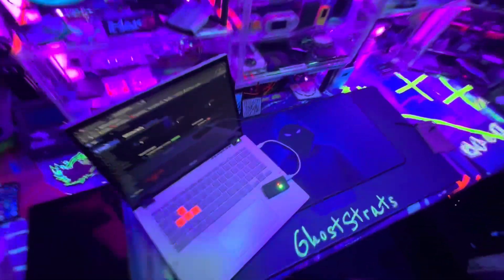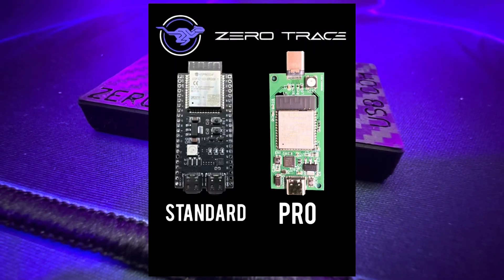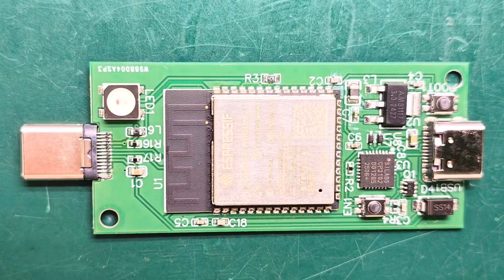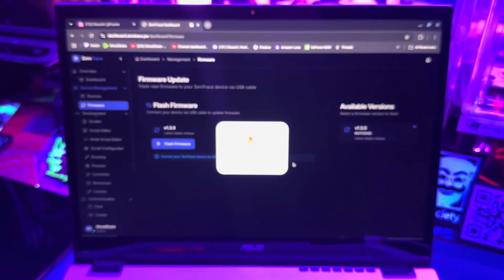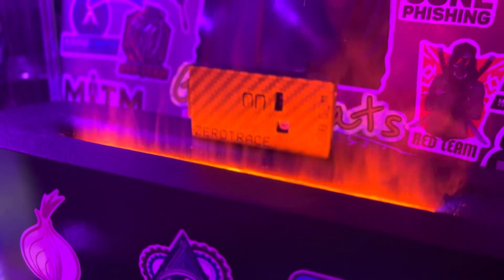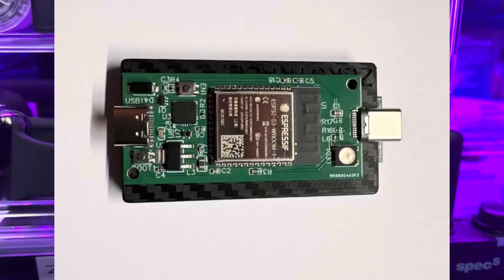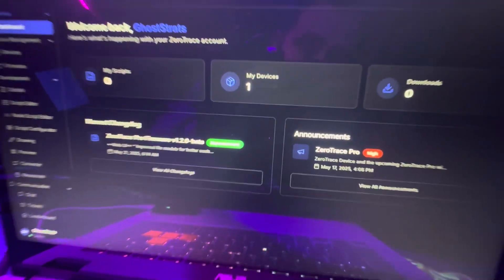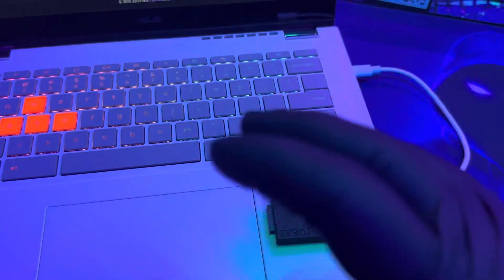ZeroTrace Pro Launch – Compact, Powerful, and Ready to Go!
The all-new ZeroTrace Pro is officially here — smaller, sleeker, and now with a built-in USB-C male connector for true plug-and-play functionality. Same powerful firmware, same features — just a more compact design.

⚠️ Only 4 units are available at launch. Once they’re gone, it’ll be months before more stock is available due to a summer production break.
I’ll update you all here when restocks happen — but if you’ve been waiting for the upgraded version, now’s the time.

🧩 What’s Included in the ZeroTrace Pro Kit:
✔️ ZeroTrace Pro Device
✔️ 3 Swappable 3D-Printed Cases (Carbon, Matte, and Standard)
✔️ 4 Custom ZeroTrace Stickers
✔️ Access to the Dashboard for firmware flashing and device management

💡 Powered by the ESP32-S3 chip — the best Espressif has to offer
💻 Fully compatible with existing ZeroTrace scripts and payloads

Become a member and help me keep creating content like this.
You’ll get early access, behind-the-scenes updates, and exclusive perks
as I continue testing privacy tools and building out Phase 2.

🕶️ “Safety is an illusion.”